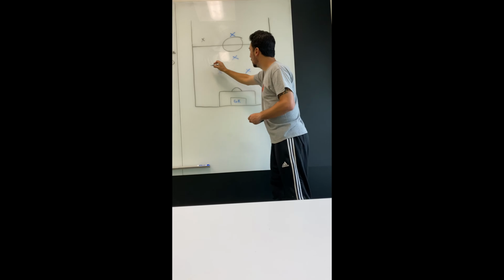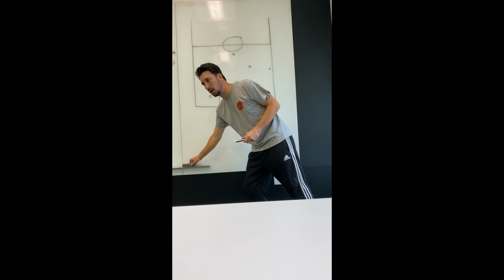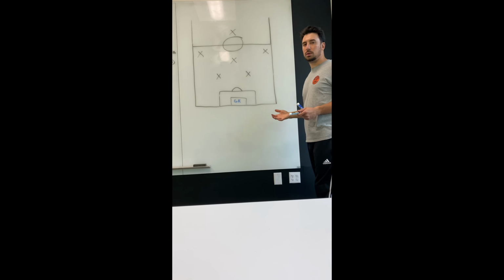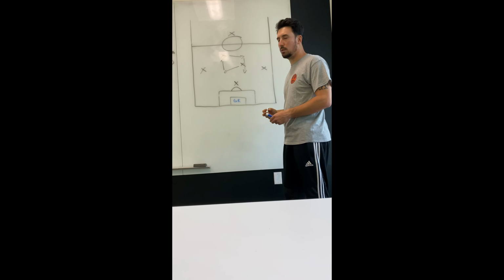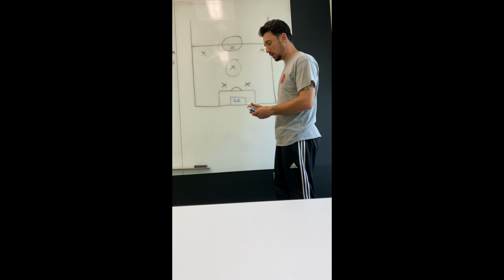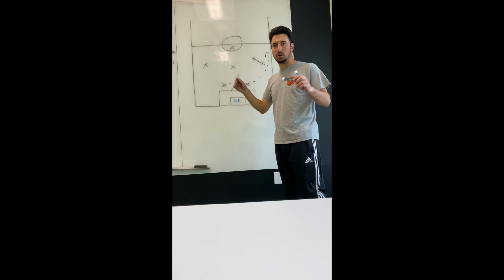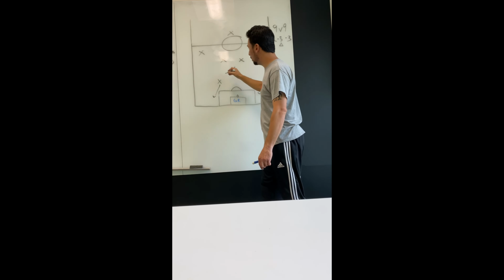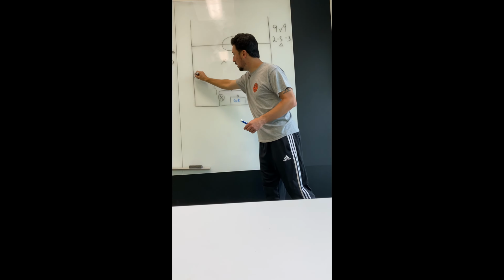How to progress from a 2-3-1 soccer formation to a 4-3-3.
Discussing the 2-3-1 formation and how to connect the concepts to 9v9 (2-3-3) and then 11v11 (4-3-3).  Video is in response to The American Soccer Coach video on 2-3-1 Strengths and Weaknesses